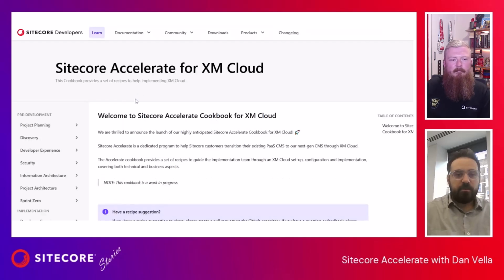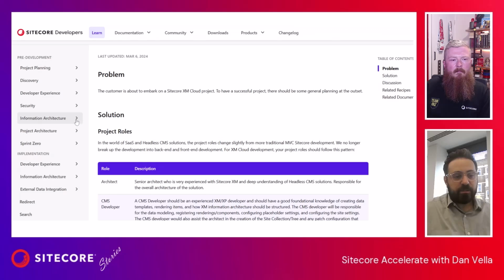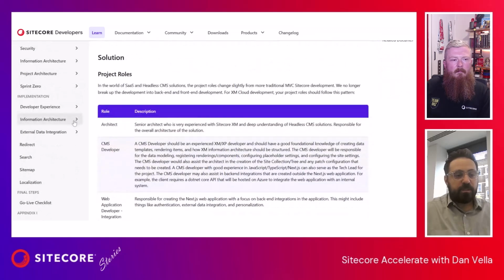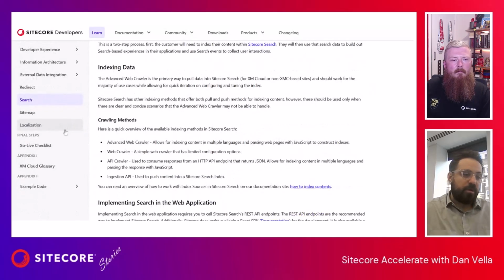Sitecore Stories - Accelerate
In this episode of Sitecore Stories I chat with Dan Vella, discussing Sitecore's Accelerate program, helping guide implementers building with Sitecore Products to be successful.